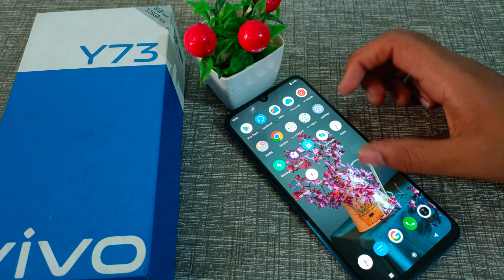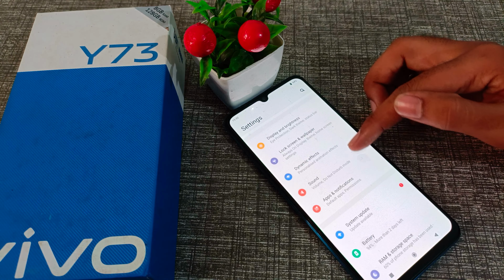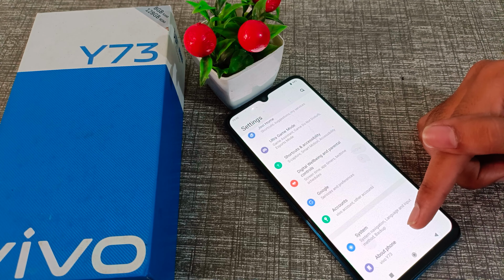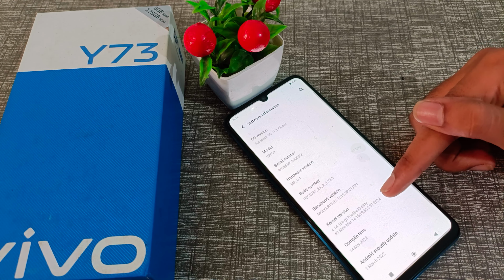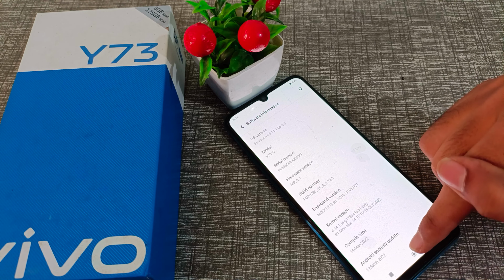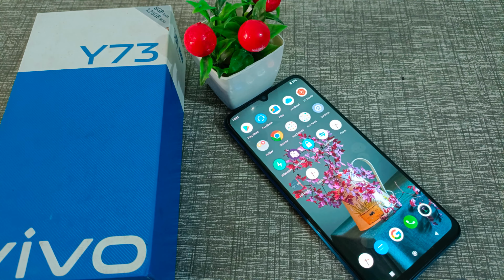How to check serial number in vivo Y73 Phone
How to check serial number in vivo Y73 Phone | how to check serial number in vivo Y75 phone | how to check serial number in vivo T1 pro 5G phone |
serial number kaise check karte hain vivo Y33t phone mein | serial number ko kaise check karen Vivo Y91i phone mein | serial number kaise check kare vivo phone mein |